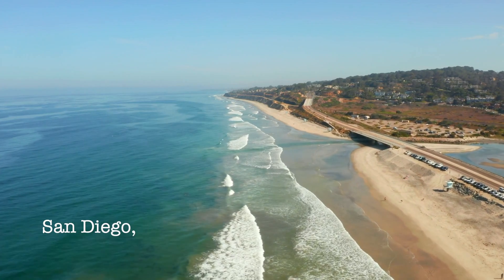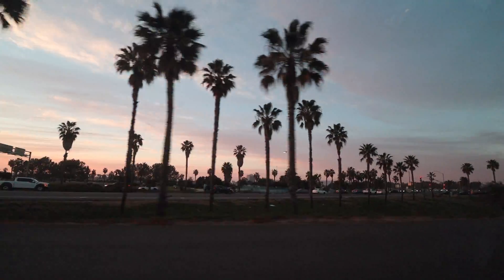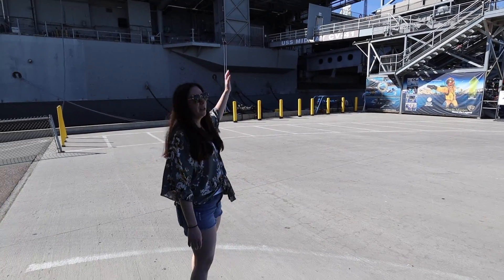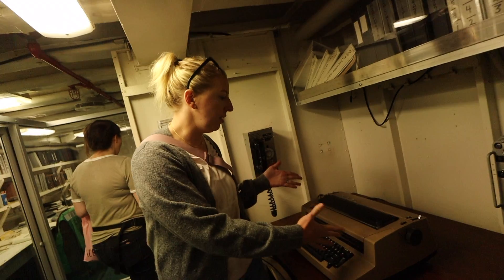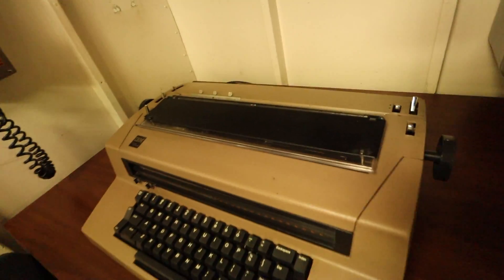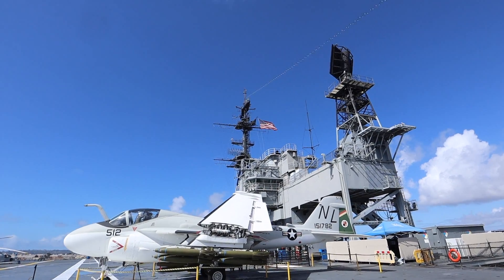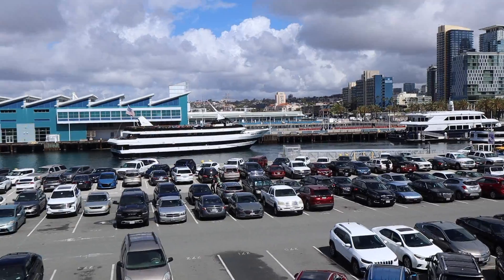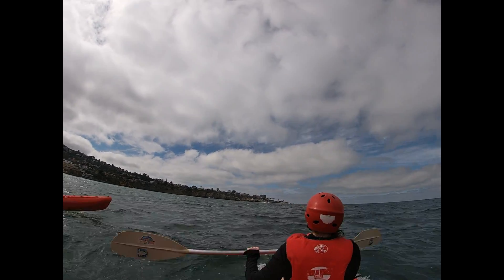The LAST DAYS in SAN DIEGO (Things to do + Kenny gets SEASICK!)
Nell's Book, Curvature of the Career

Speaking Engagements
Success Summit - Oct. 14, 2022, Hershey, PA
Slay Every Day 2022 - Dec. 2-3,  2022, Las Vegas, NV
The M Event - April 22, 2023, Tampa, FL
The M Event - August 2023, Dominican Republic

Filming Gear:
Canon M50 Camera
GoPro Hero 7
Rode VideoMic Pro
Job GorillaPod Tripod

🎥 RECOMMENDED VIDEOS 🎥

Support our Business!